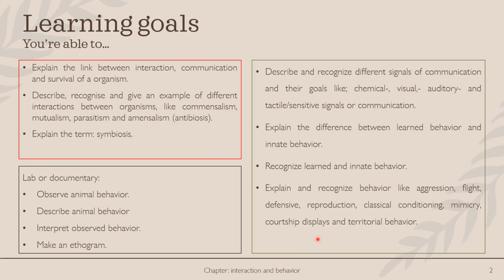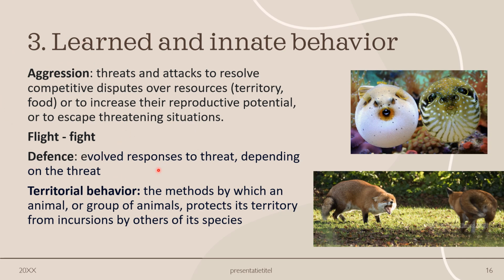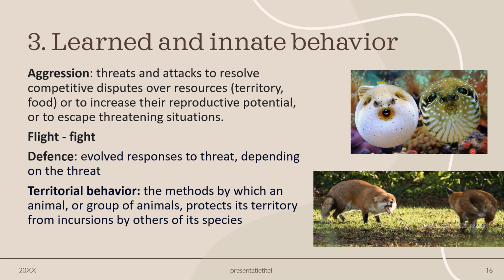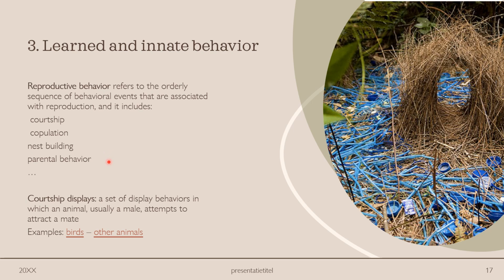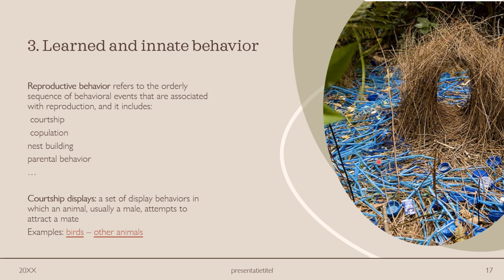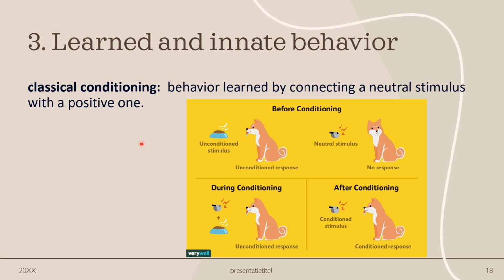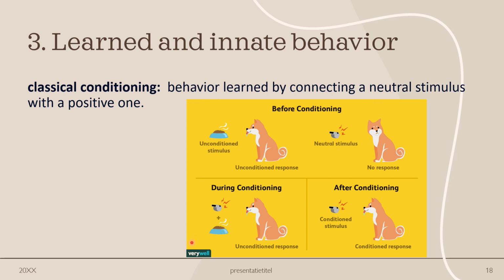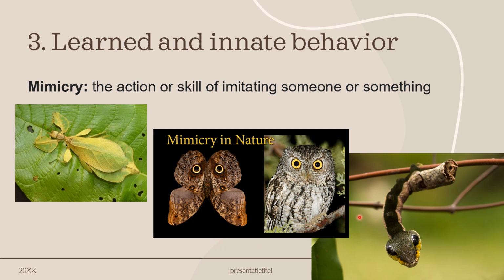Interaction and behavior lesson 2